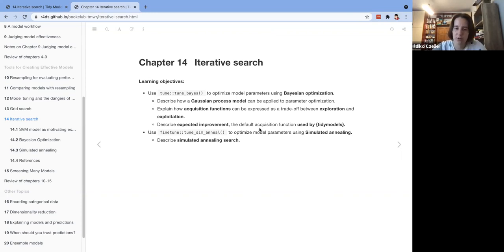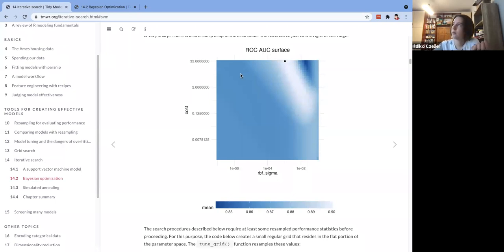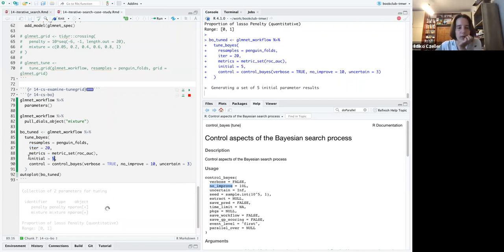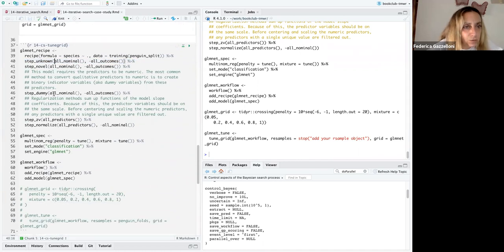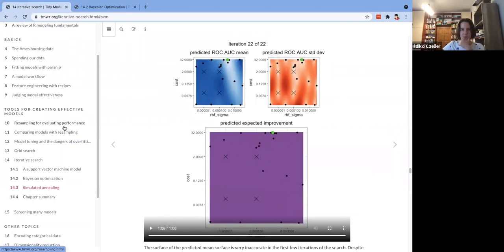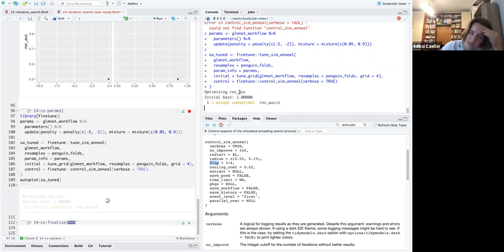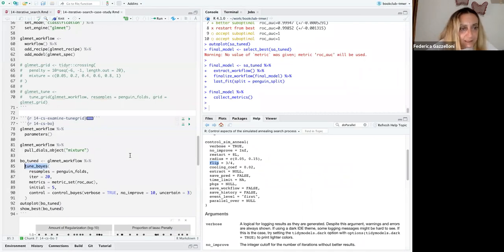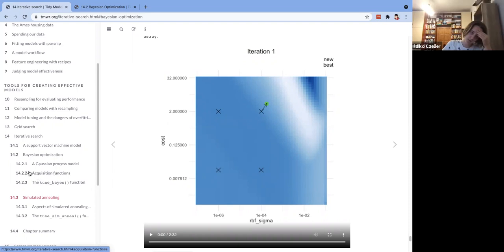Tidy Modeling with R Book Club: Chapter 14 (Iterative search) (2021-08-16) (tmwr03)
Ildiko Czeller presents Chapter 14 ("Iterative search") from Tidy Modeling with R by Max Kuhn & Julia Silge on 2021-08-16, to the R4DS TMWR Book Club. Cohort 3